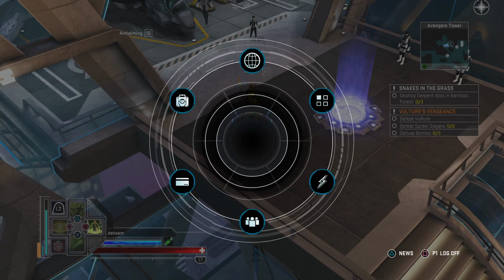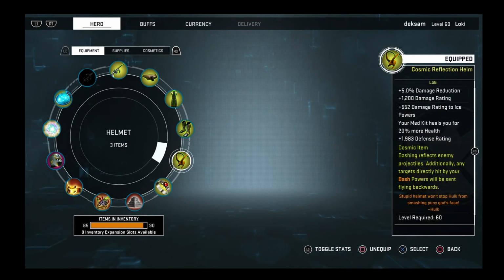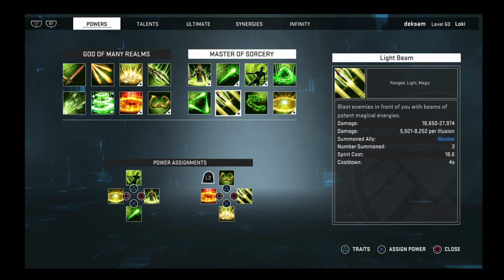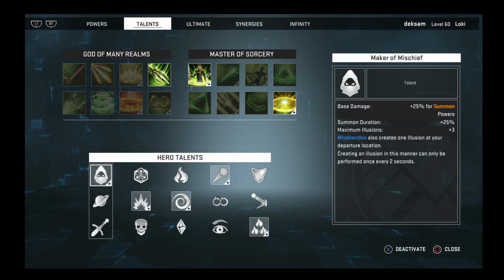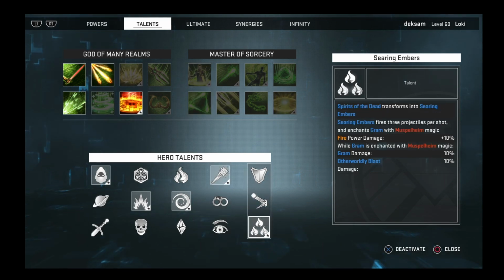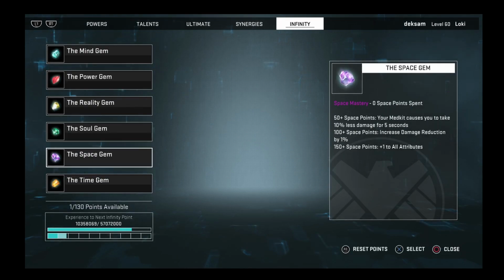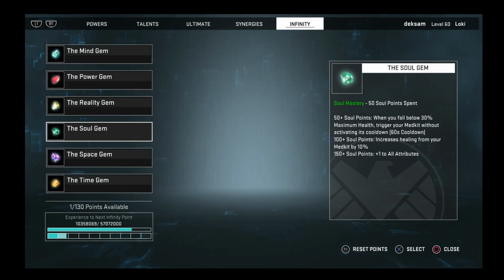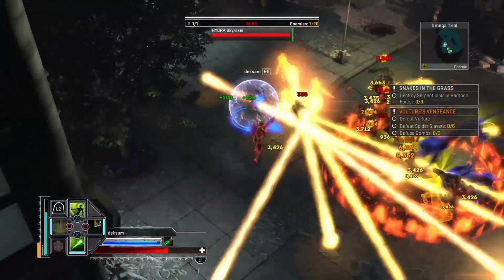Marvel Heroes Omega - Loki Omega Trial Guide (Console)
I was never a big Loki fan, but who doesn't like a silly curvy horned helmet?  Loki was actually a lot of fun to play! Check out the build I used to get Loki through the Omega Trial with sub-par Cosmic gear and a few trinkets I found from some shield supply boxes.